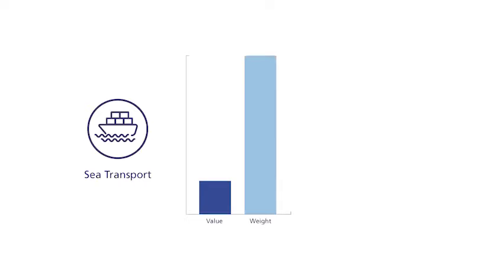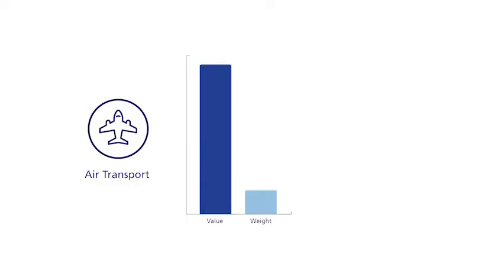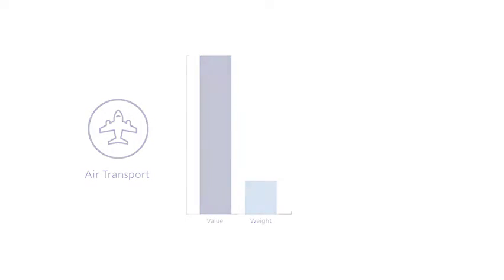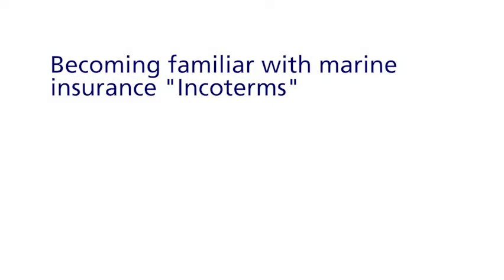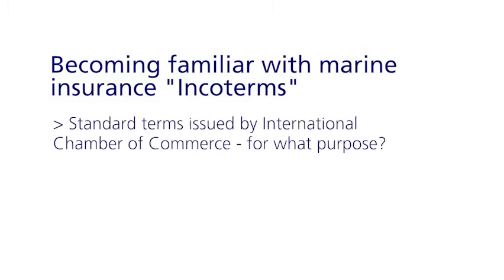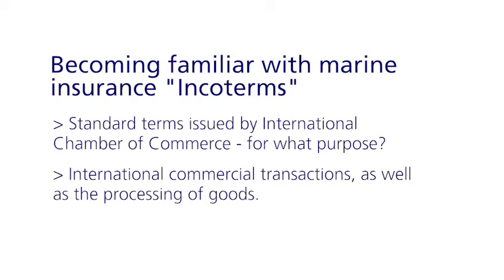The Zurich Marine Insurance Offering Part II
When it comes to marine insurance, few do it better than Zurich Insurance Company South Africa Limited. Munro Marx, transport/marine technical and sales specialists, provides valuable insight into the Zurich Marine Insurance Offering. In part II, he looks at the basic definitions of cargo insurance and Incoterms family with marine insurance.